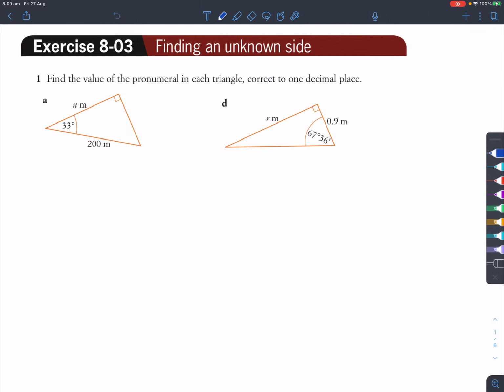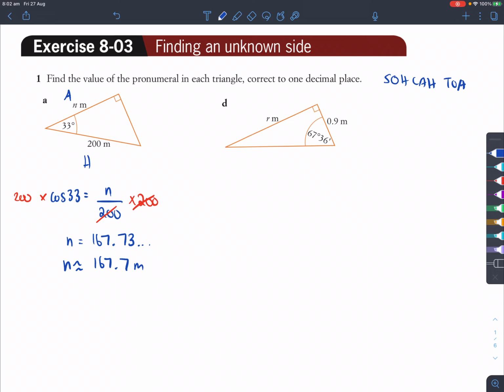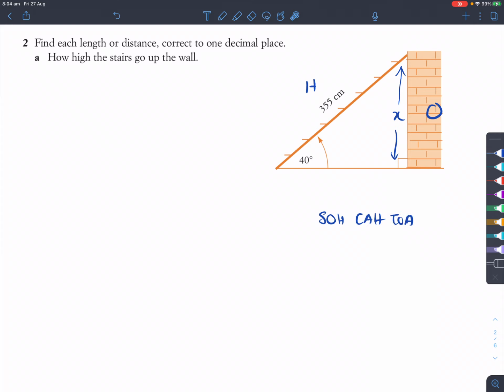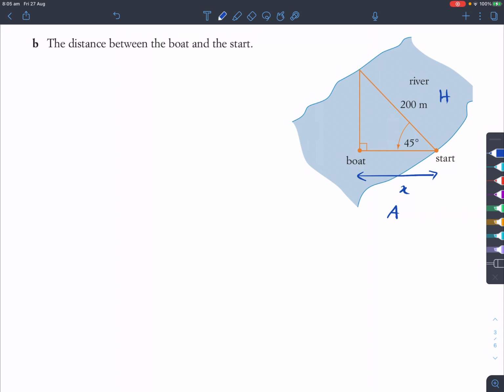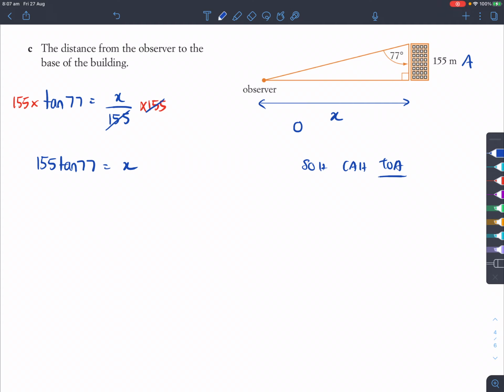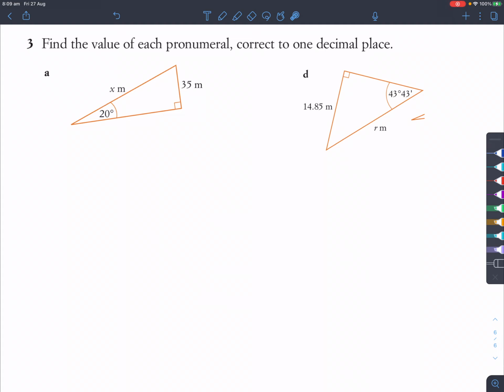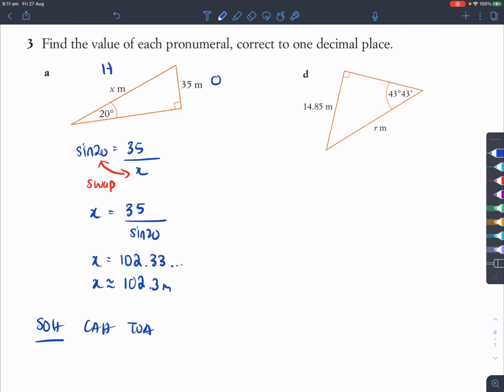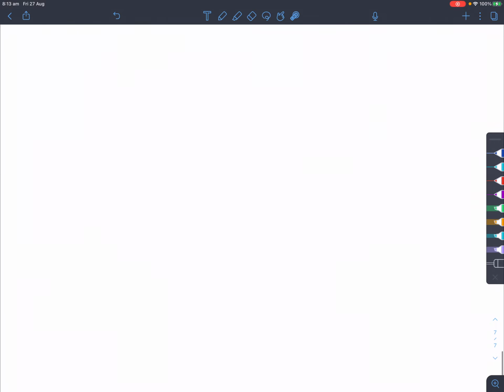NCM10 Ex8.03 Finding an unknown side using trigonometry (part1/3)